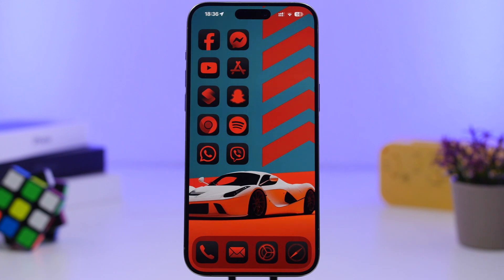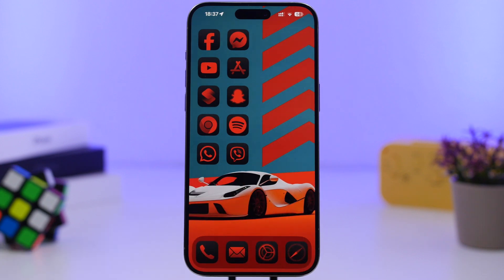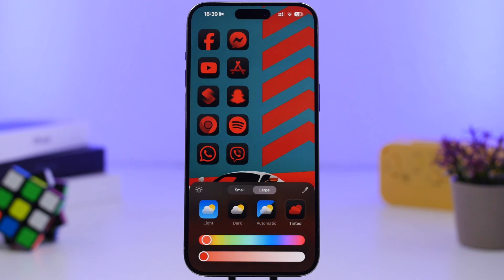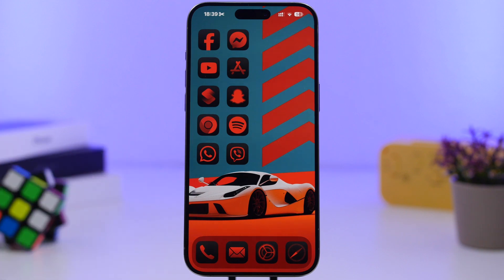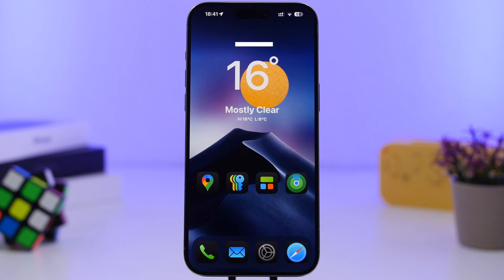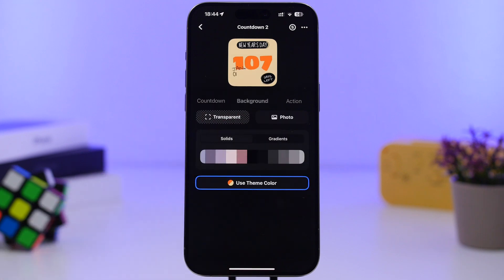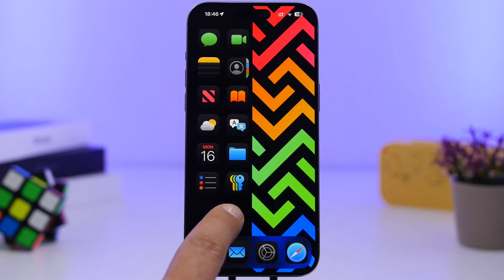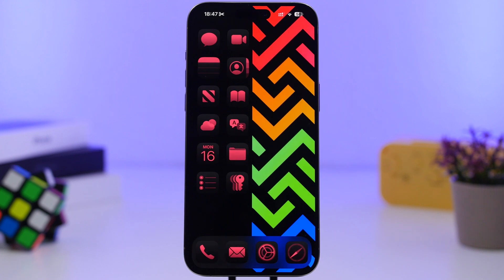iOS 18 - The Ultimate Home Screen Setup (Guide)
iOS 18 is here with a ton of customization features, you can customize the home screen on iOS 18 like never before and get some amazing setups on you home screen.

In this video I will show you how to achieve some amazing setups on your iPhone home screen running the new iOS 18.

1 0:00
2 3:16
3 5:53